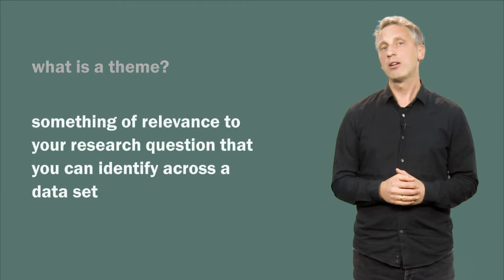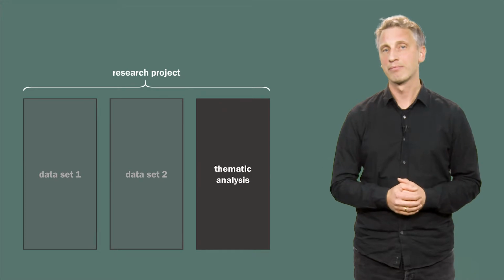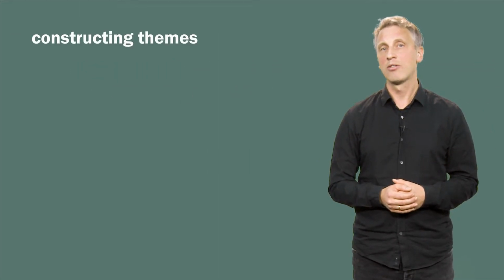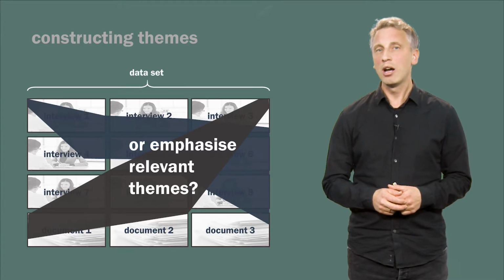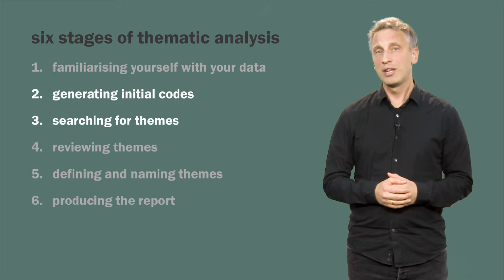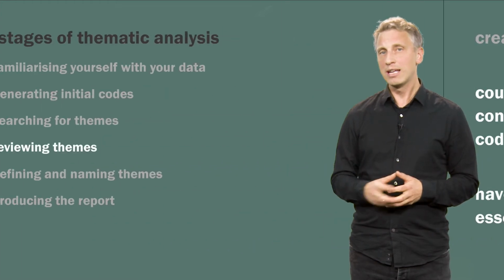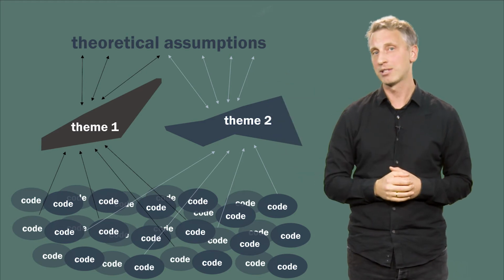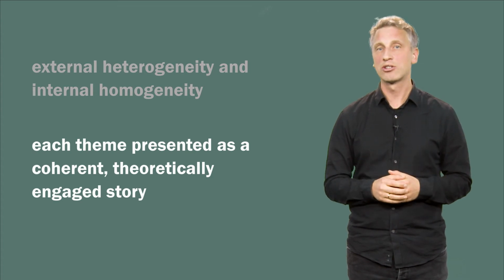Thematic analysis with David Jordhus-Lier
Produsert av LINK, senter for læring og utdanning, UiO.